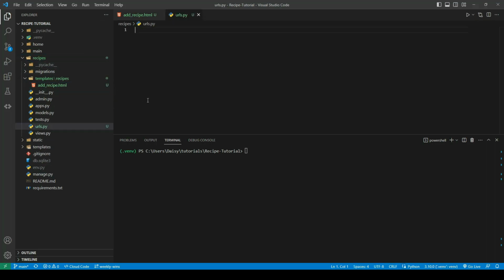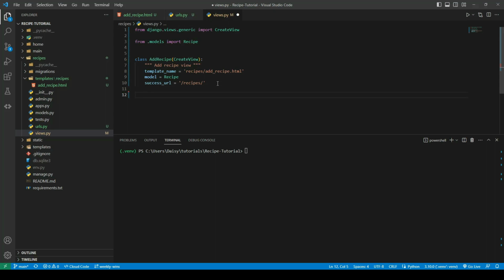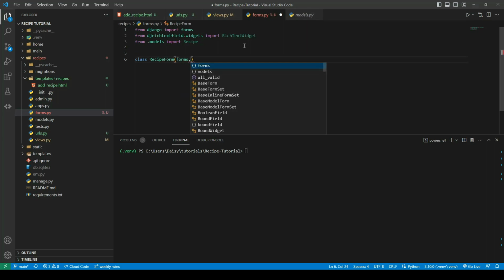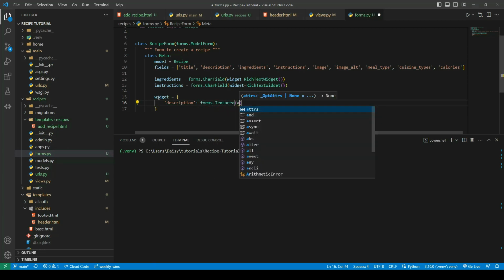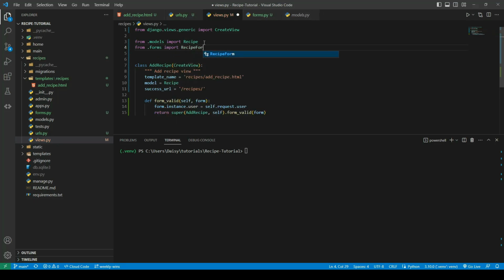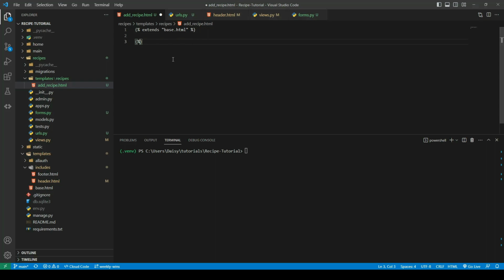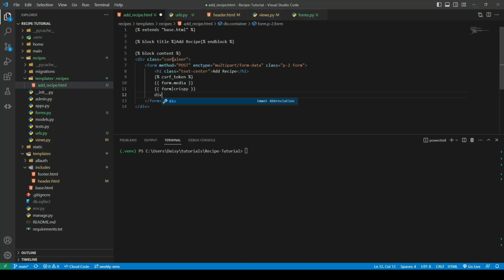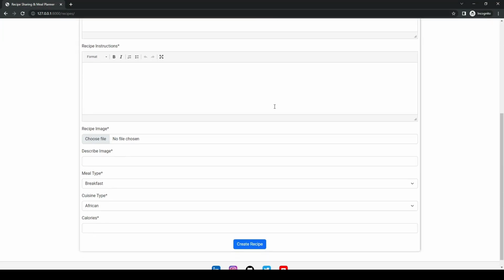Django Recipe Sharing Tutorial - 9. Create a Recipe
This covers:
Create View
Add Recipe Form
URL Patterns
Add Recipe Template